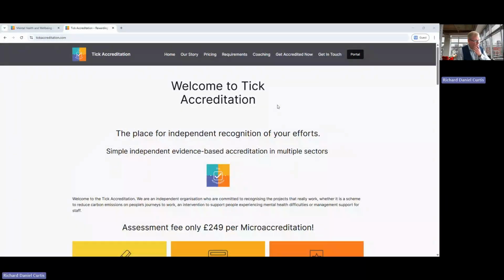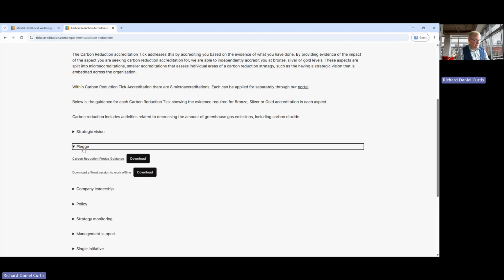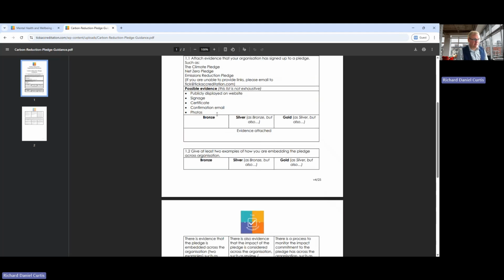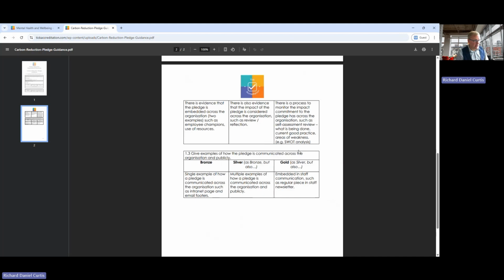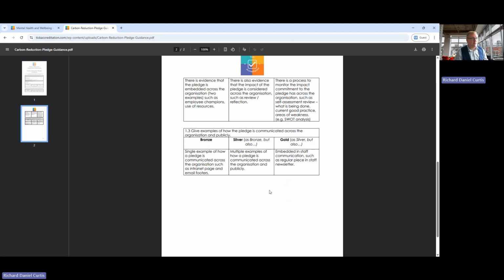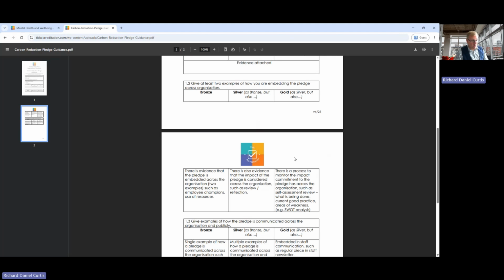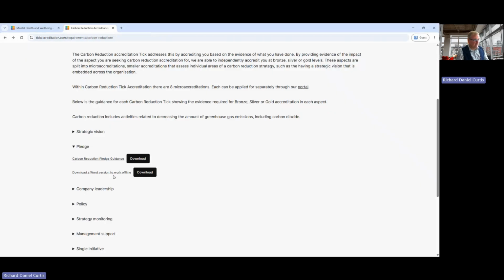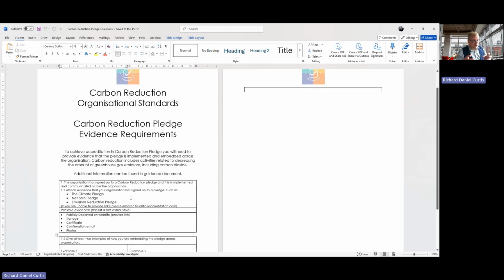Preparing for Accreditation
A guide on how to prepare and collate the evidence required for workplace accreditation.

A How To Guide from tickaccreditation.com
Simple independent evidence-based accreditation in multiple sectors covering:
Carbon Reduction
Corporate Social Responsibility
Mental Health and Wellbeing
Modern Slavery
Occupational Health
Physical Wellbeing
Sustainability